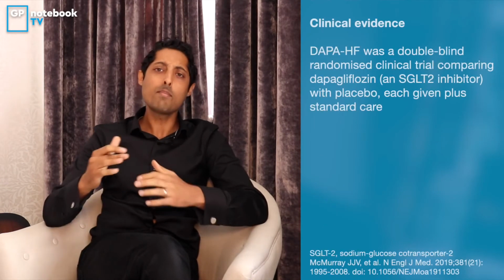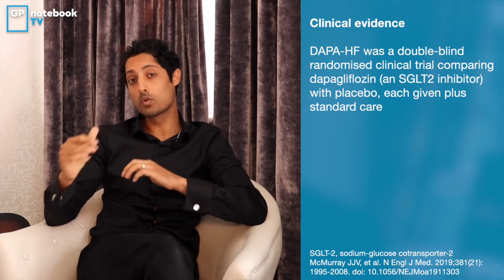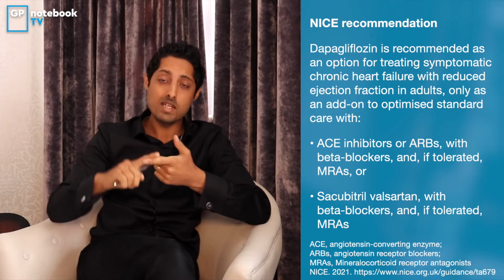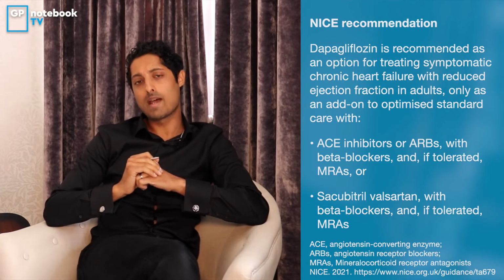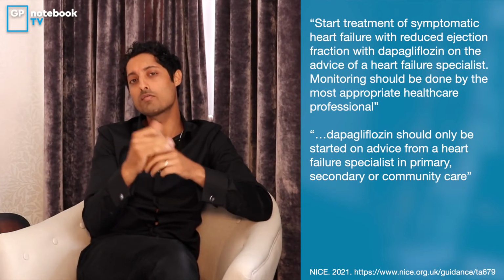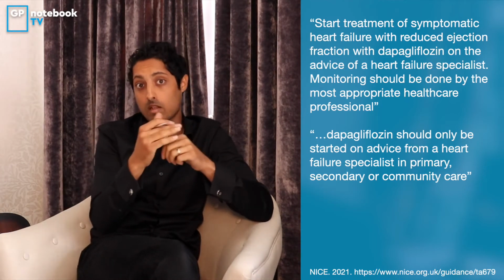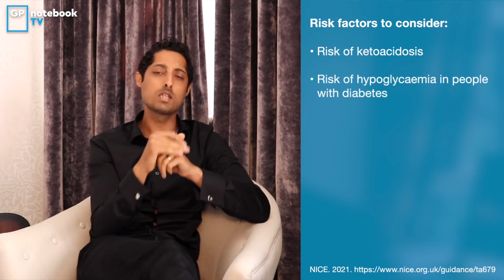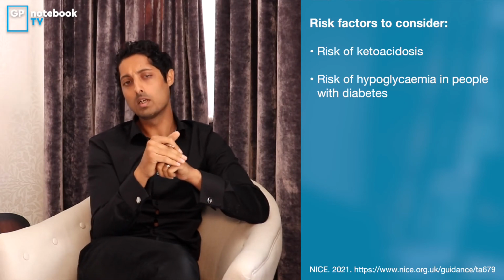Dapagliflozin for chronic heart failure with reduced ejection fraction: NICE TA679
Dr Anish Kotecha outlines the recent technology appraisal regarding the use of dapagliflozin as an add-on to optimised standard care for chronic heart failure with reduced ejection fraction.